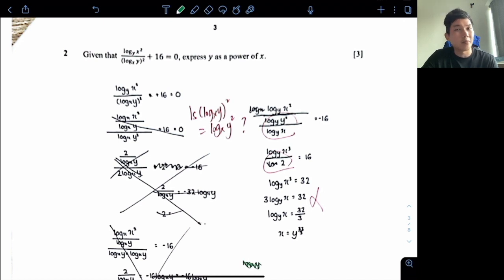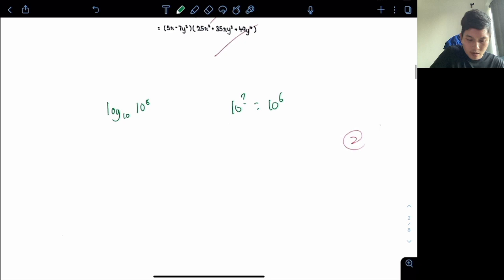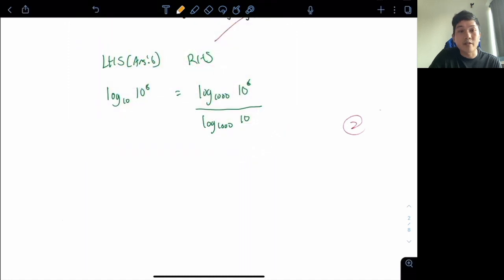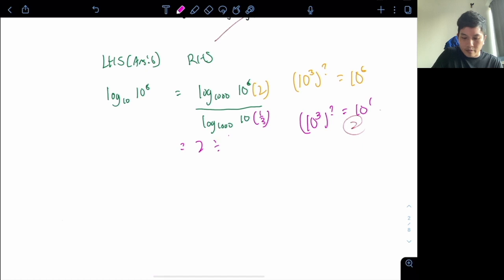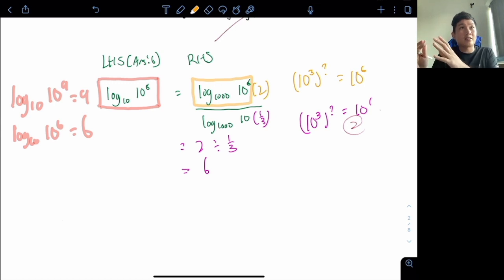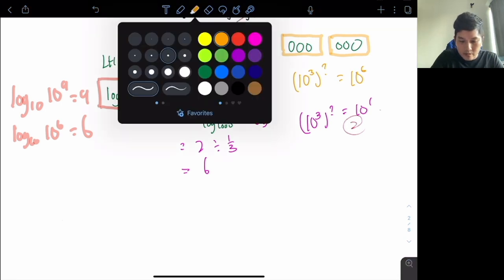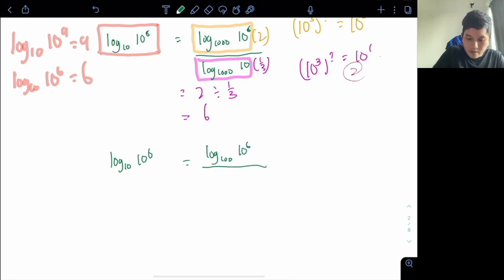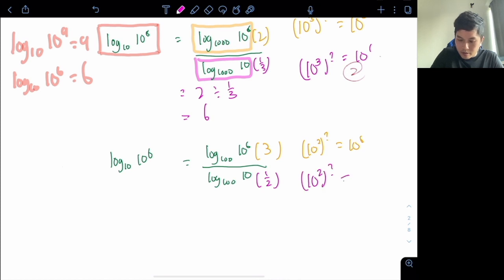How does the change of base formula for logarithms work? (Sec 3 A Maths 4049)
Many of us know the formula by heart, but what really is going on beneath all that algebra?

Here's a visualization of the change of base formula, using numerical examples!